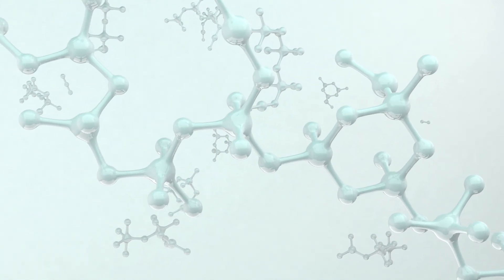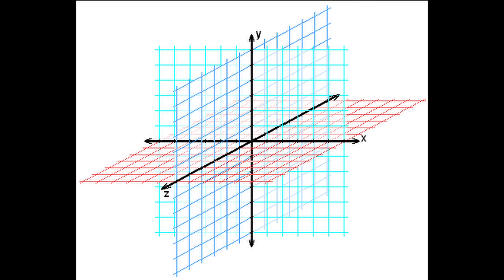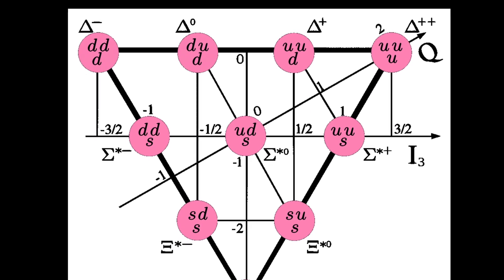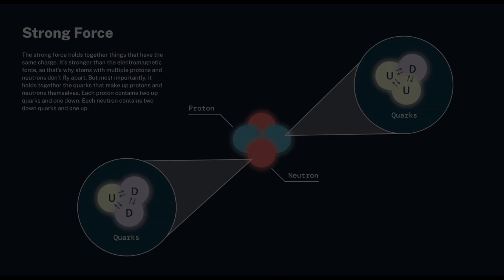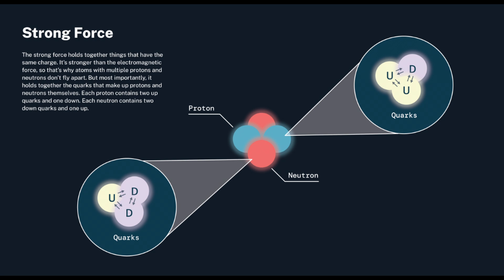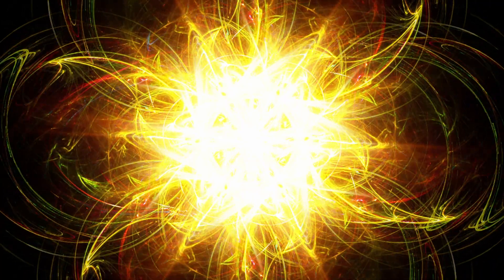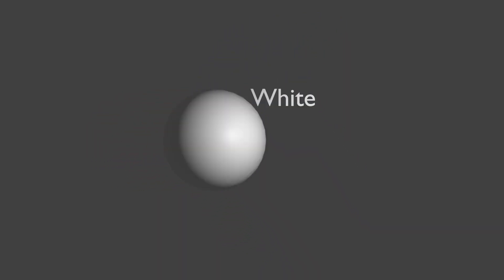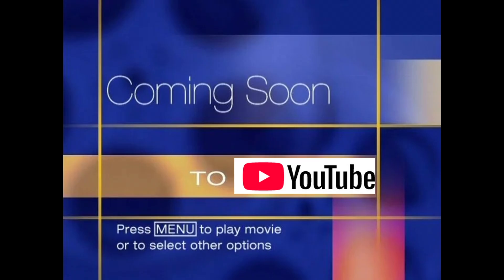MILLION Times Smaller then Nanotech? Femtotech explained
Nanotech is all the rage these days, from curing cancer and giving superpowers. But What if we could go a million times smaller?